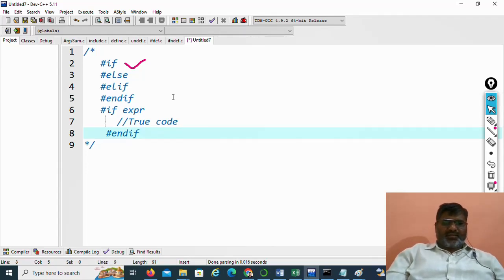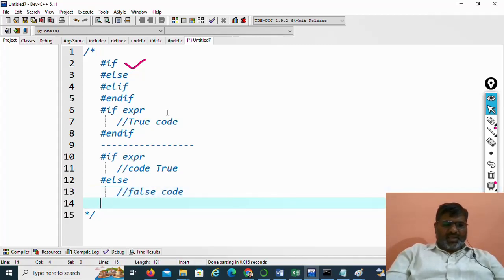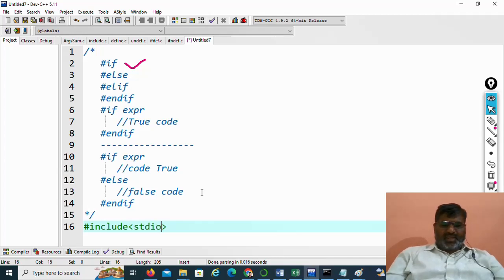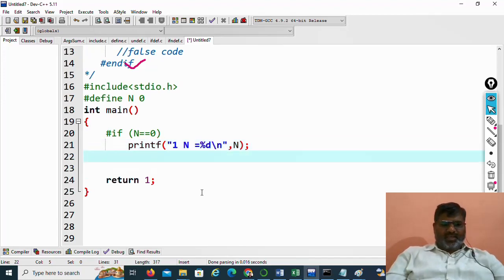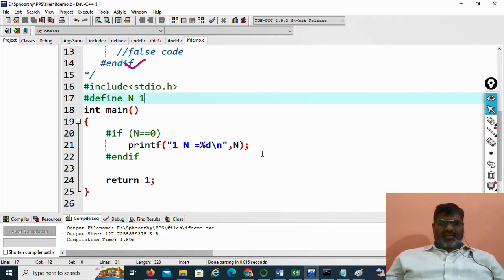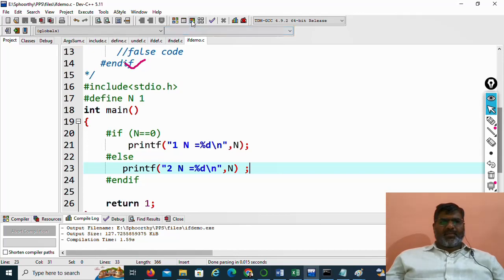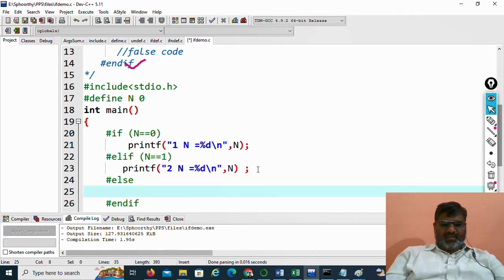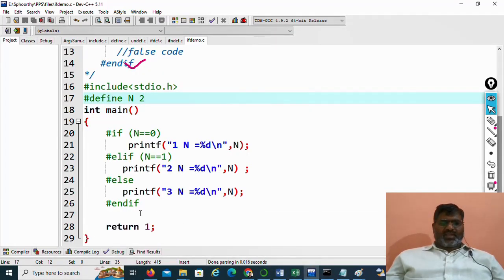C12.3 | preprocessor directives if else elif endif | C Language | Beginners | Dr. Khaja Masthan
In C Preprocessor is just a text substitution tool and it instructs the compiler to do required pre-processing before the actual compilation.
Preprocessor is not a part of the compiler, but is a separate step in the compilation process.